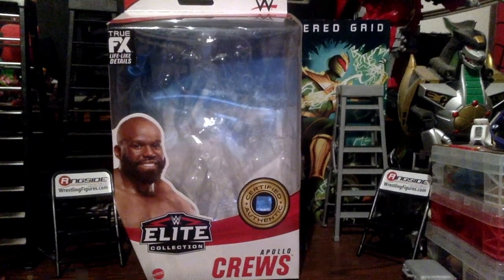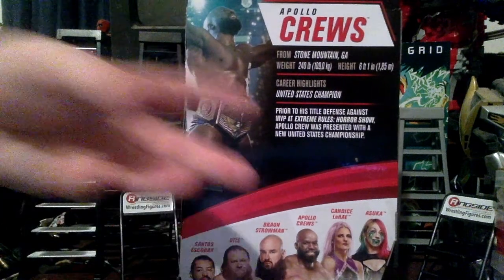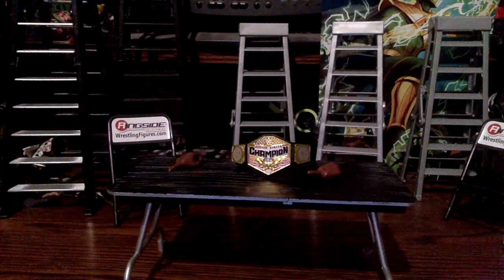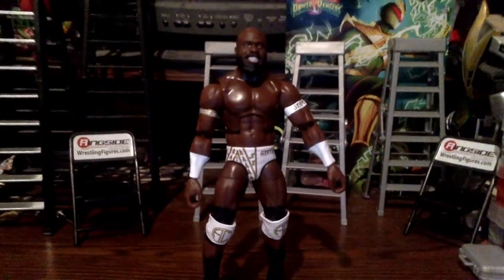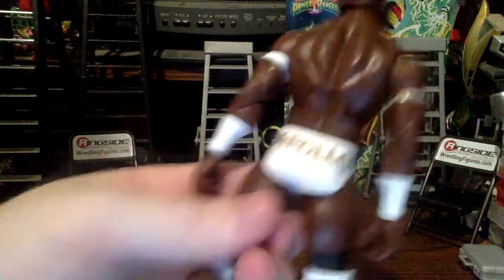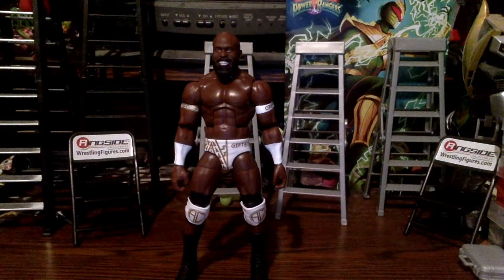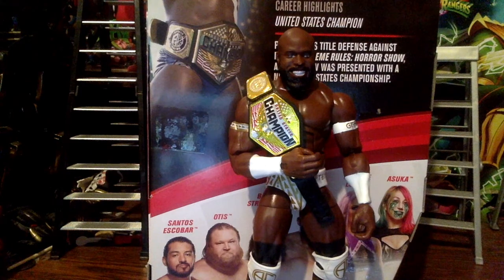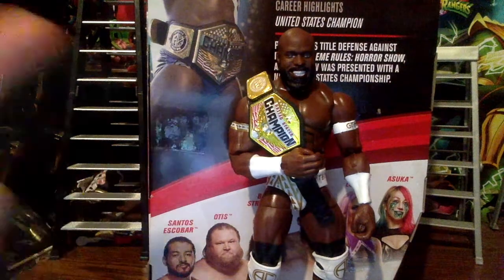Apollo Crews WWE Elite Collection 87 (Chase) Figure Review